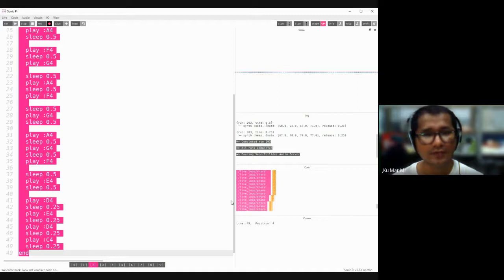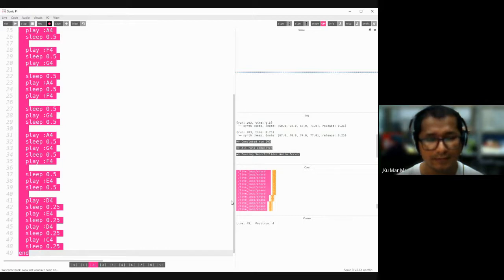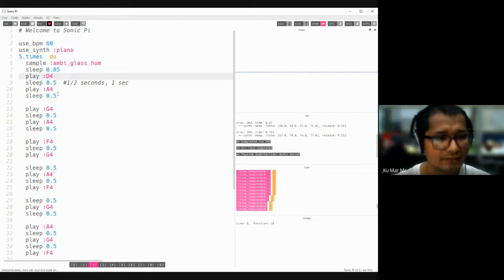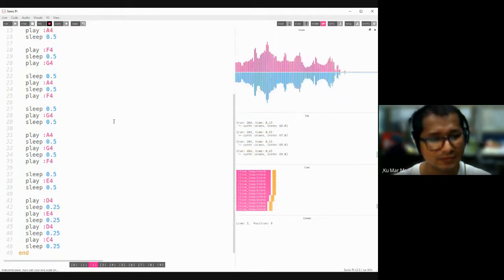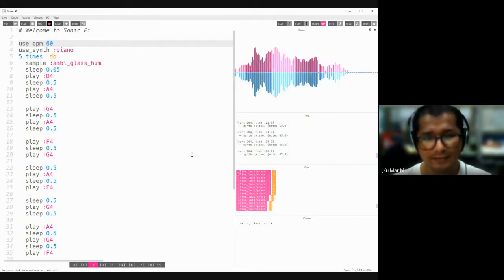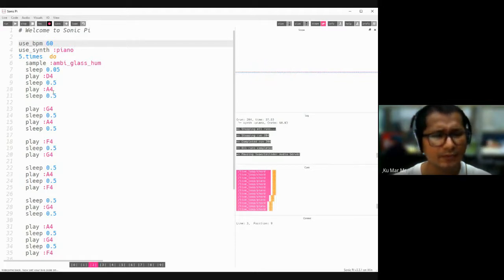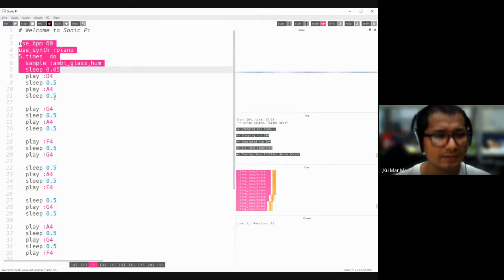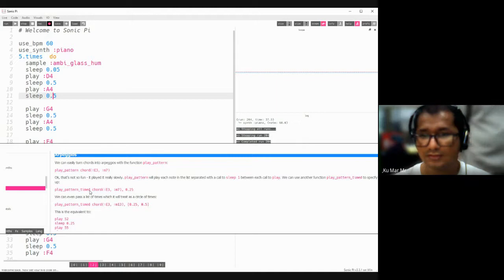Teri Meri Song's Notes in Music Programming | Sonic Pi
I just tried to code the following song's notes in music Programming using Sonic Pi IDE.
" Teri meri, meri teri prem kahani hai mushkil"
DA   GA    FG   AF   G    AGF    E   DEDC
But it is not the same as expected. But still I feel glad to do this.

How I recorded this video?
I have recorded this using google meet.  There is an option to record the screen.